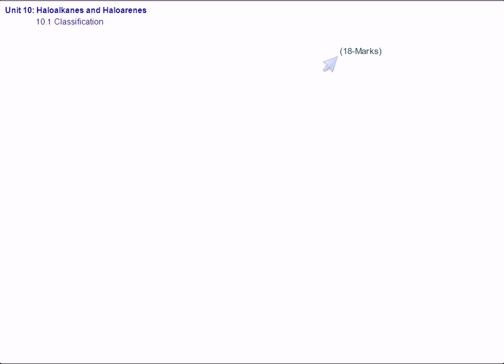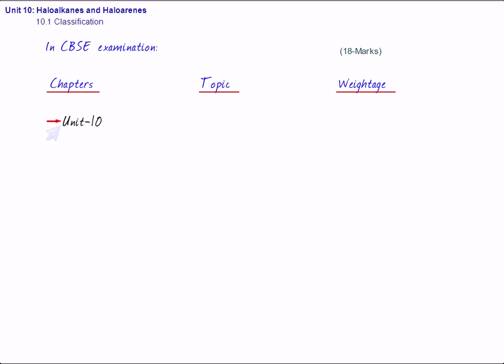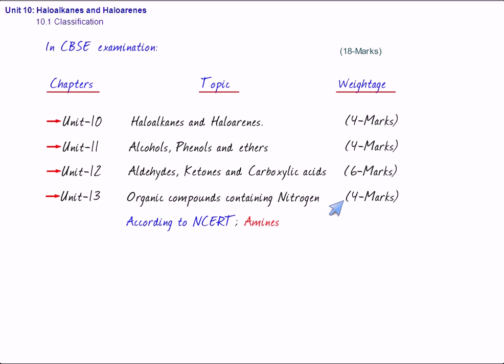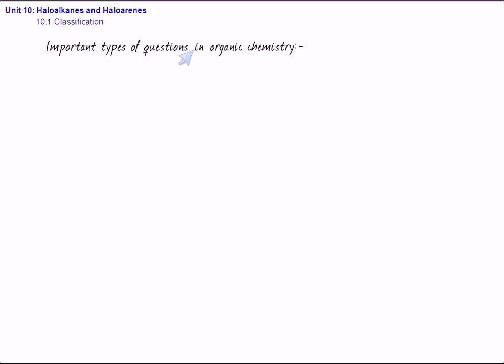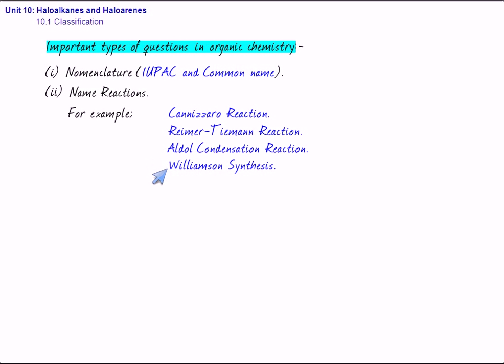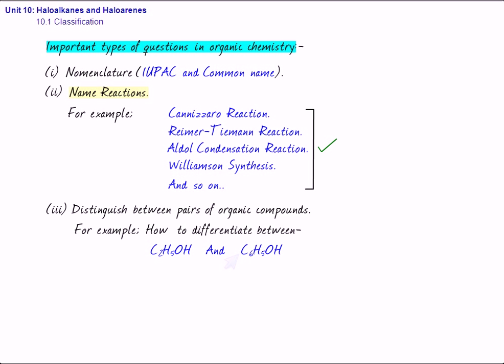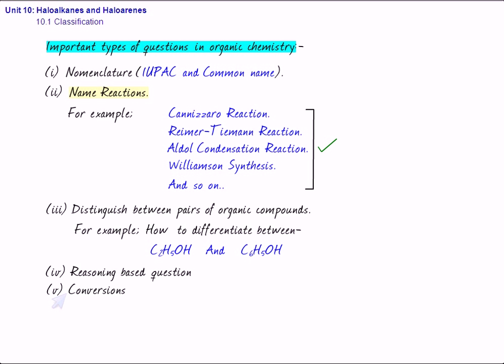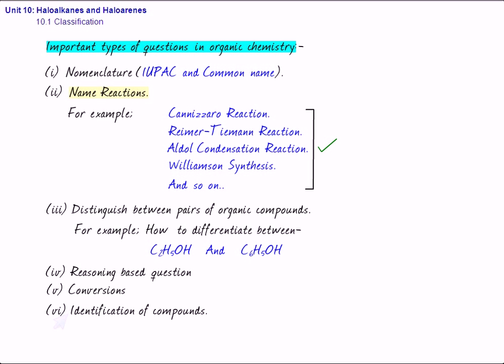CBSE (Chemistry): Classification of Haloalkanes and Haloarenes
Classification of Haloalkanes and Haloarenes (for more content of CBSE XI and XII